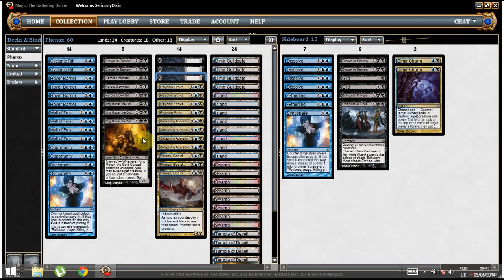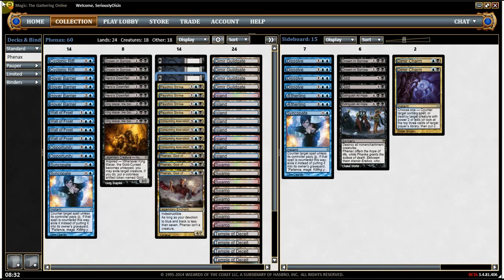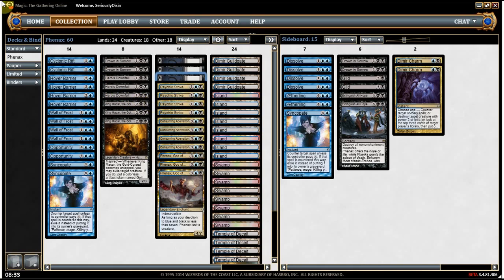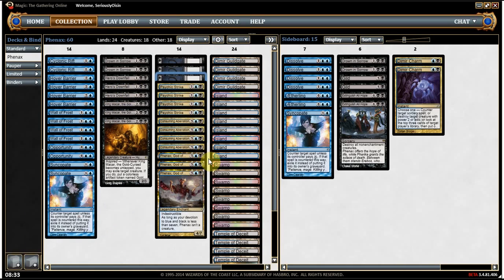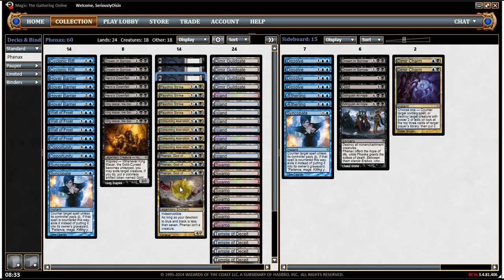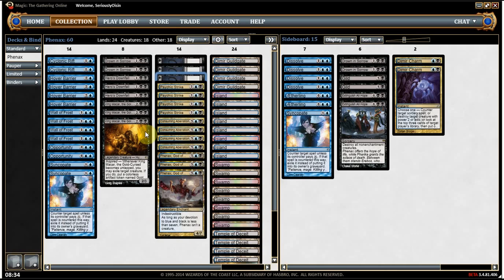Hard Times Episode 1: Phenax, God of the Budget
Disheartened by how expensive standard can be? In this (hopefully) monthly series, Windmill Slam's Oisin builds and plays decks for under 20 MTGO tickets. This month, Phenax control.